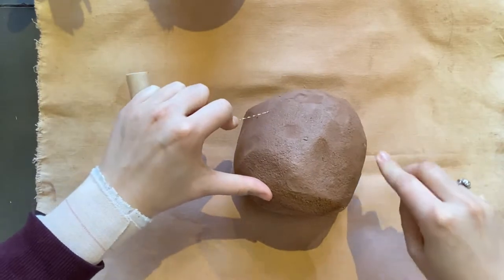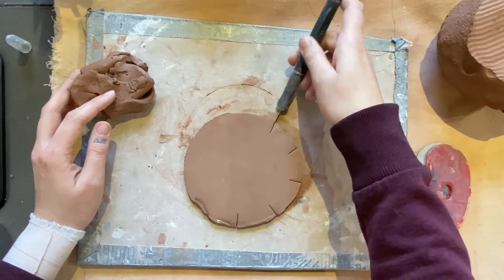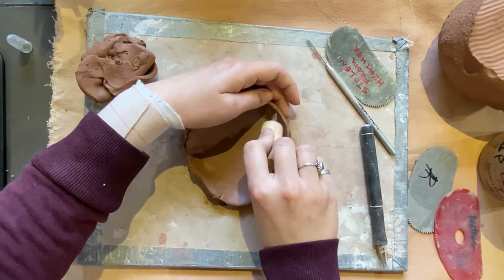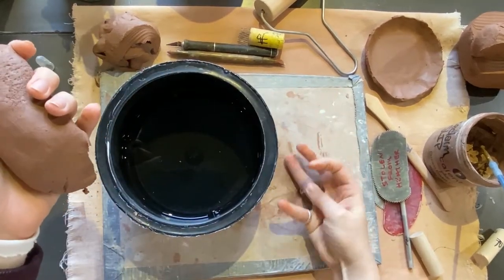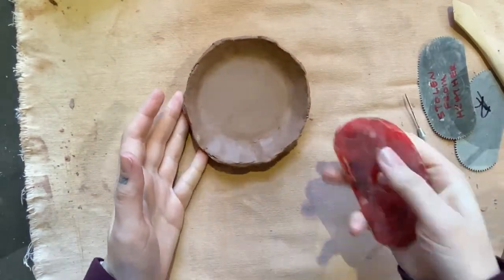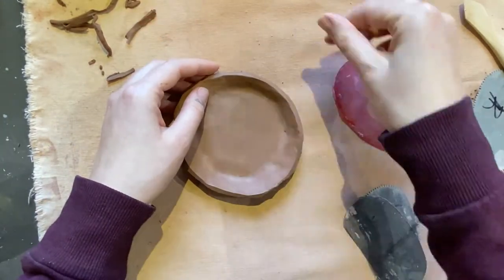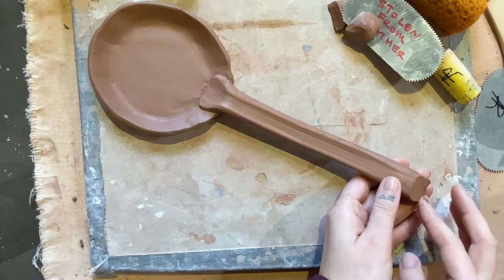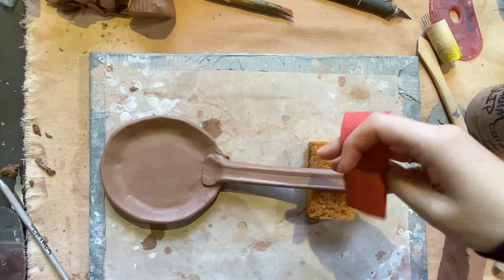Spoon Rest for Handbuilders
Hiya handbuilders! Learn how to make a slab spoon rest with a pulled handle. This assignment may take one or two classes to complete. Check out Ronda's handle videos for more ways on how to make handles if pulling isn't your speed.

This video is for the week of January 25-28, 2021.